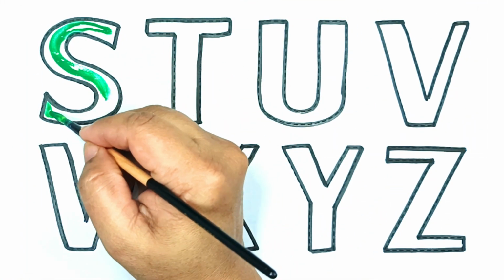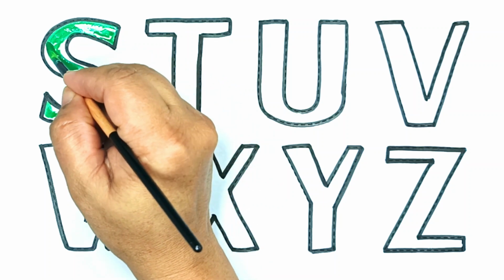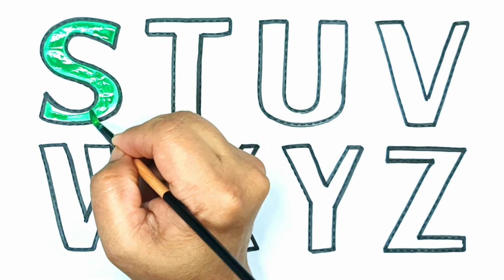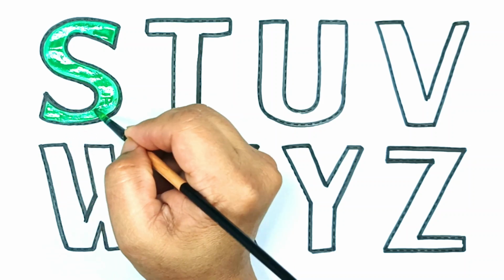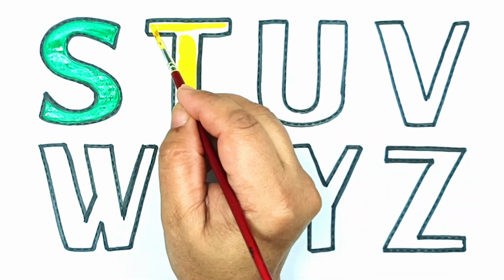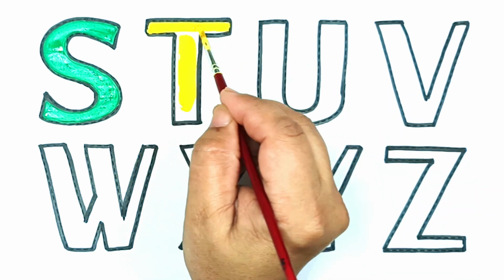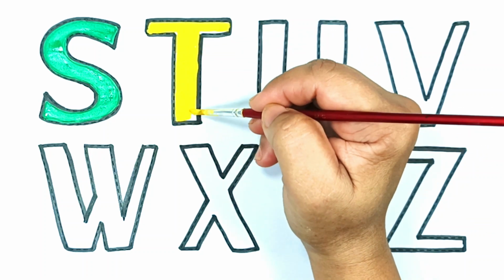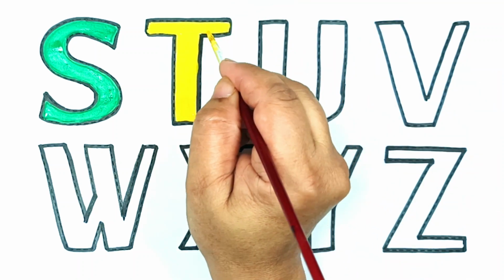Let's Learn to Draw and Paint STUVWXYZ for Kids // Easy Step by Step Drawing Tutorial